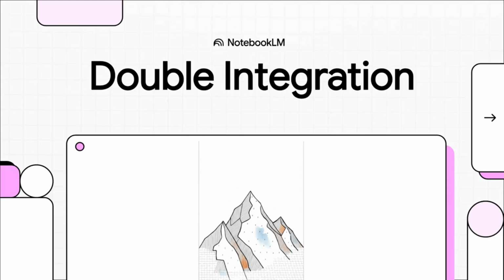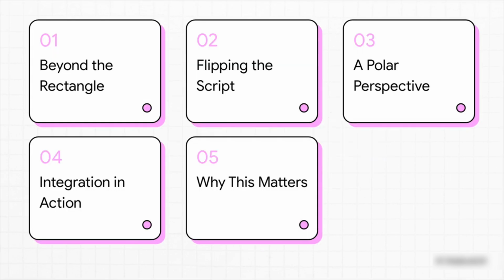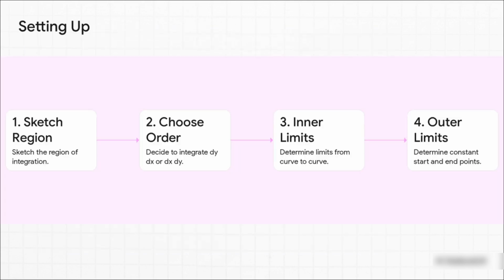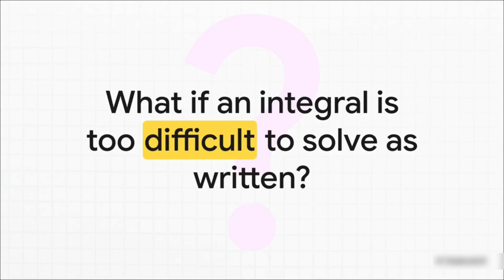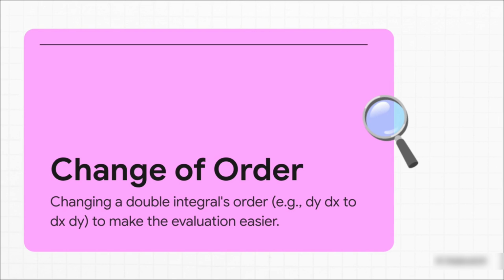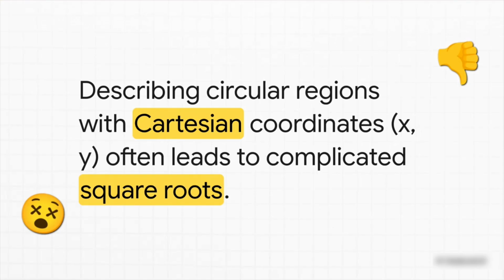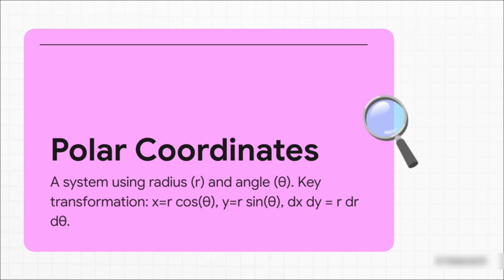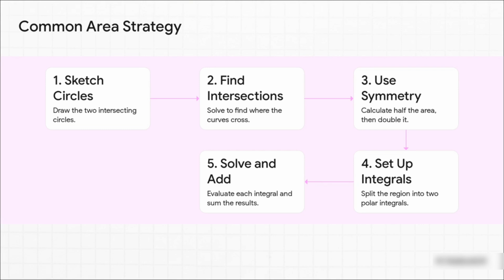Calculus | Double Integral | Part-2